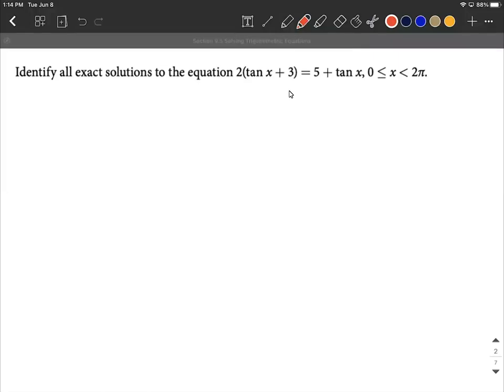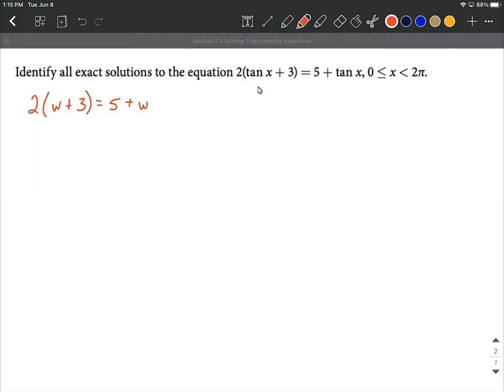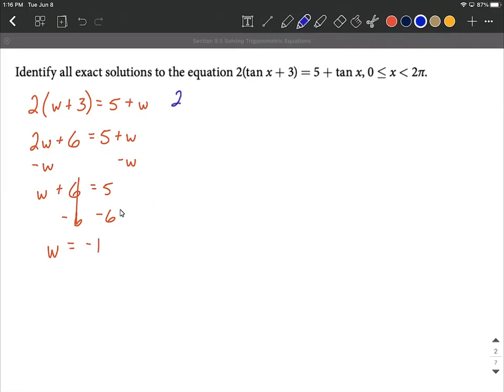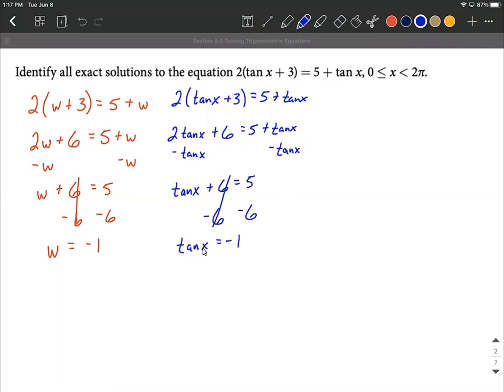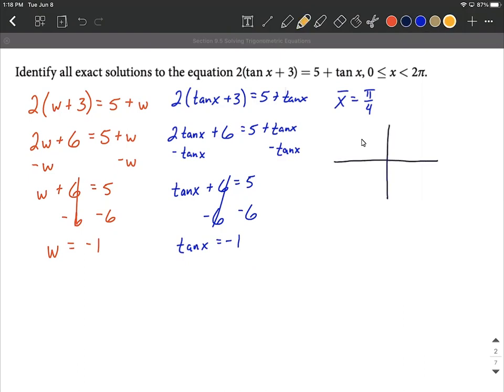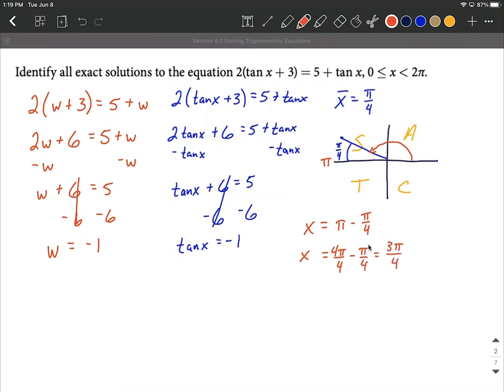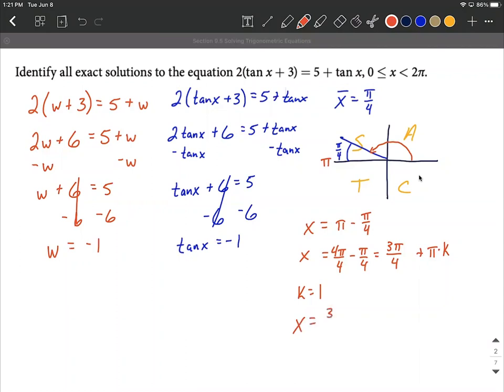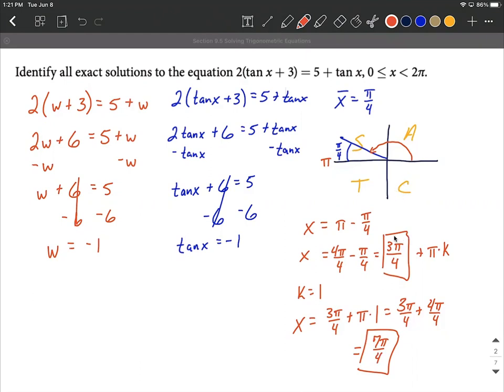Solving Linear Trigonometric Equations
We solve a linear trigonometric equation by isolating the trig function on one side by itself and a ratio on the other side.  A side equation is set up that looks less difficult and involves the basic variable of w.  We solve this side equation for our variable and then use the same steps to solve our given equation for tan(*).  After our trig function is isolated, we find that it equals -1.  We identify the angle that when evaluated in our trig function will produce the positive version of the ratio that we have found.  We use this angle as a reference angle in the appropriate quadrants that will be negative for our function.  All work is shown as we go through the steps and fractions are simplified completely to find all solutions between zero and 2pi.

2(tan(*)+3)=5+tan(*)